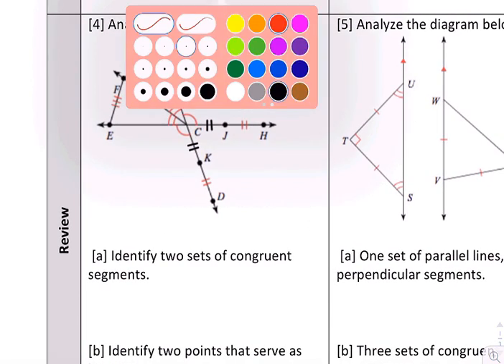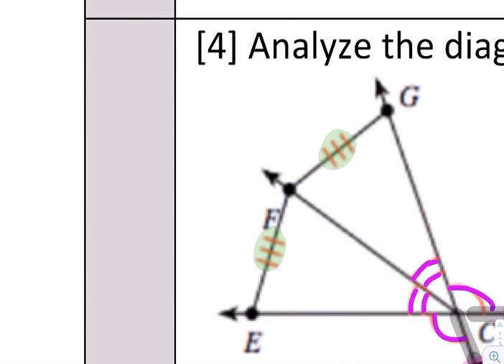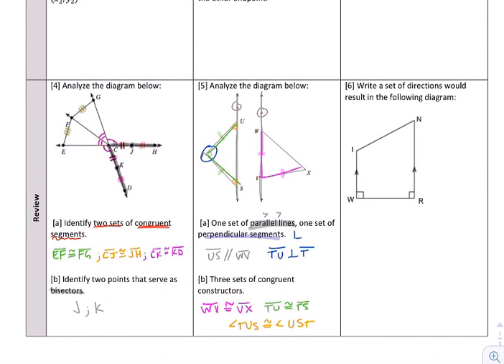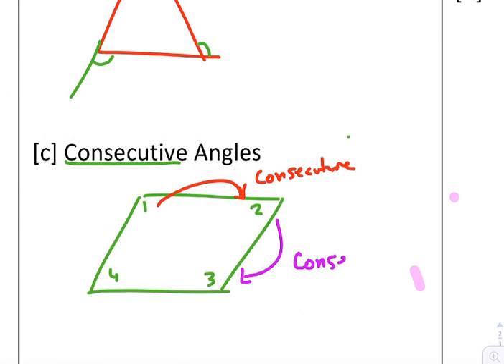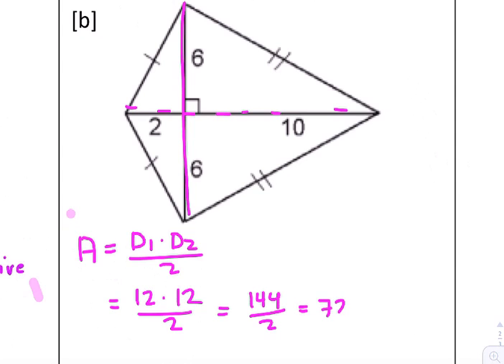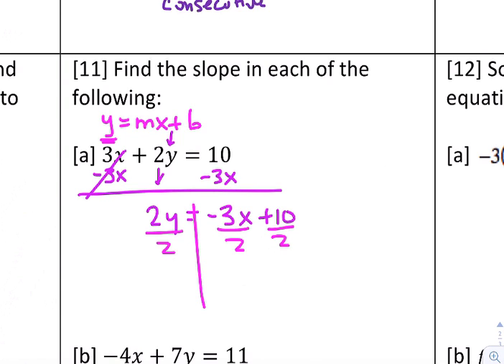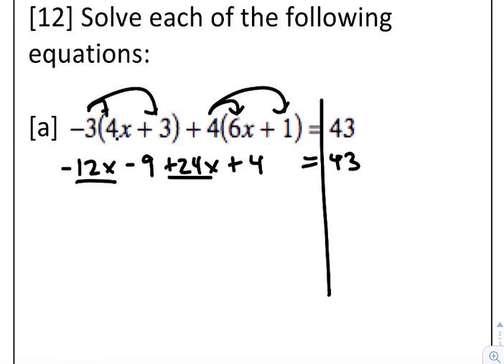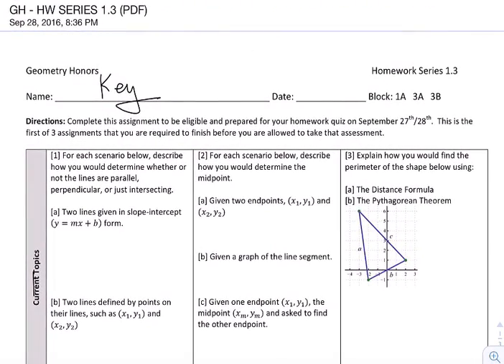KEY GH HW 1 3